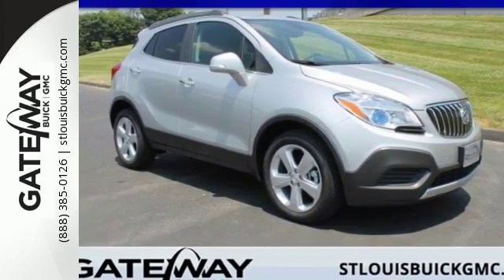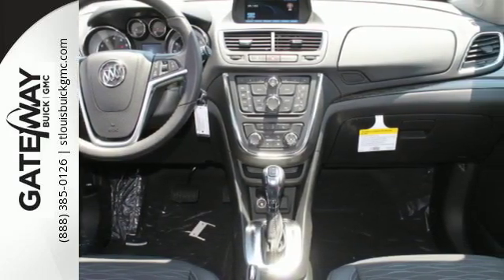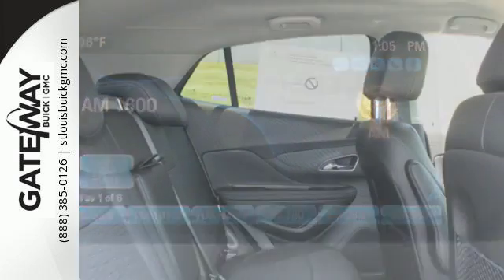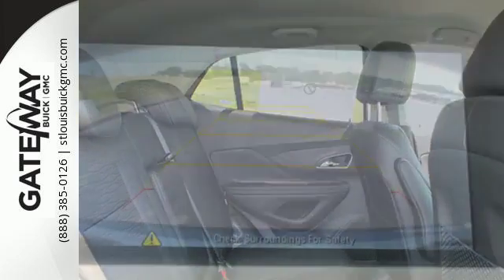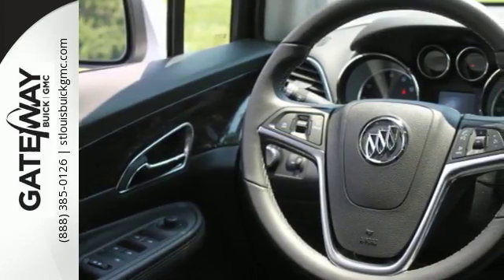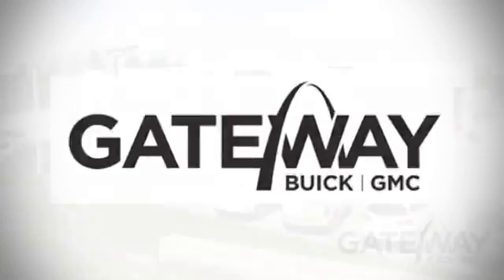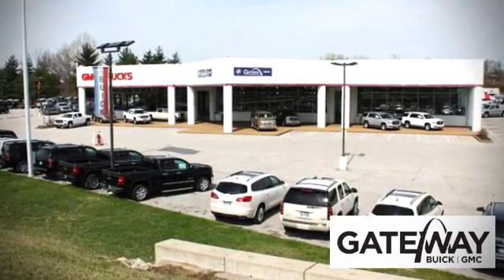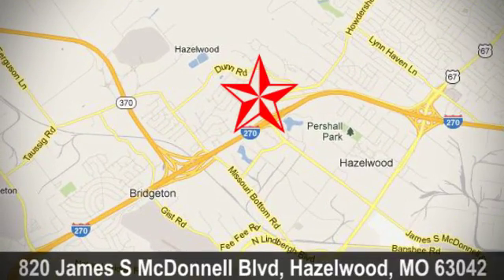New 2016 Buick Encore St Louis MO St Charles, MO #160782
Year: 2016
Make: Buick
Model: Encore
Trim: Sport/Utility
Engine: 1.4L Turbocharged
Transmission: Automatic
Color: Quicksilver Metallic - Gray
Interior: Ebony Cloth
Stock #: 160782
VIN: KL4CJASB6GB676573
Priced below MSRP!!! Rack up savings on this specially-priced Vehicle!!! Runs mint!!! No trip is too far, nor will it be too boring!!! Real gas sipper!!! 34 MPG Hwy* Safety equipment includes: ABS, Traction control, Passenger Airbag, Curtain airbags, Signal mirrors - Turn signal in mirrors...Other features include: Bluetooth, Power locks, Power windows, Auto, Turbo, Air conditioning, Cruise control, Audio controls on steering wheel, Power seats, 1.4 liter inline 4 cylinder DOHC engine... *See dealership for incentive details as they change frequently. All Buick models have conquest, SC Bonus cash. Acadia, Canyon, All Sierra models LD/HD and Terrain's have trade in allowance in the price. Must trade in 99 or newer-ask dealer for details.

Address:
820 James S. McDonnell Blvd